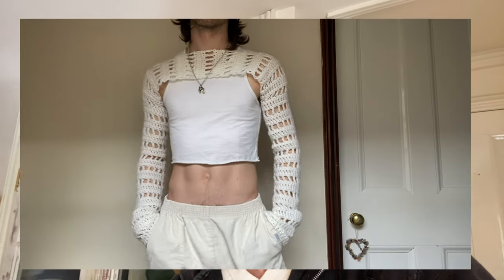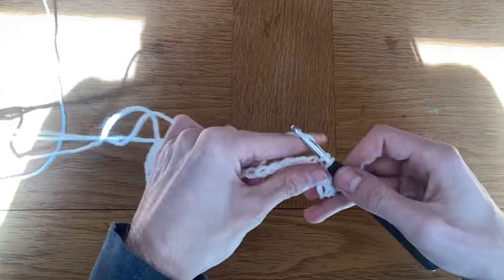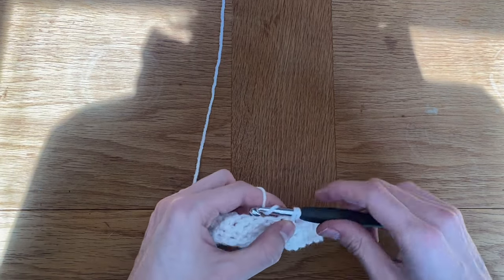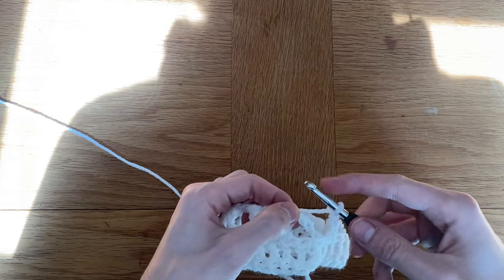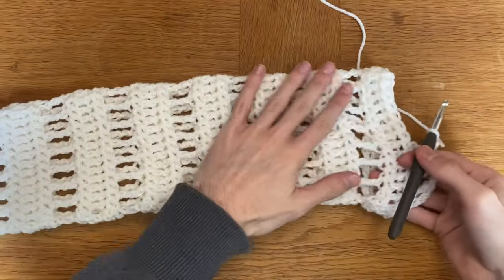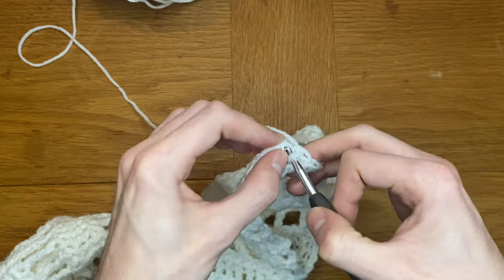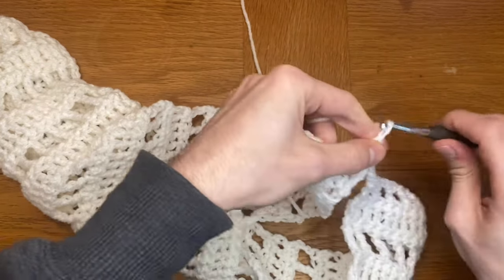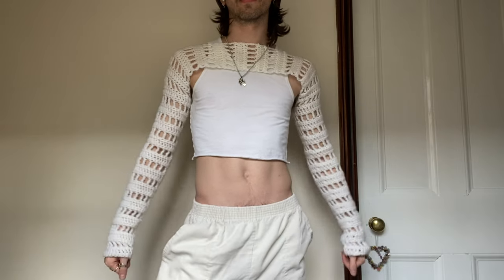Easy crochet shrug/sleeves tutorial // ~ DivyneCrochet ~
Hello :) today I’ll show you how to crochet a easy shrug that you can customise to your own preference